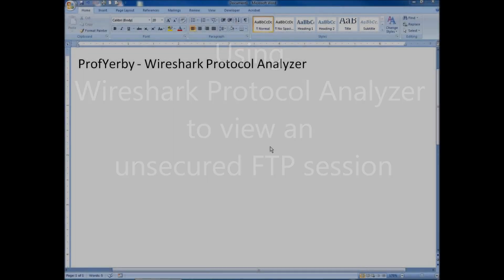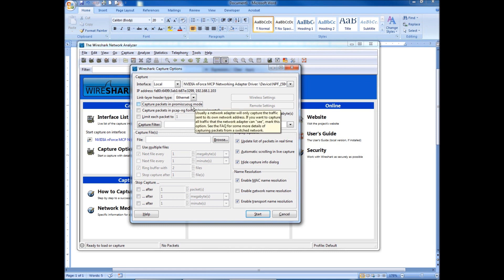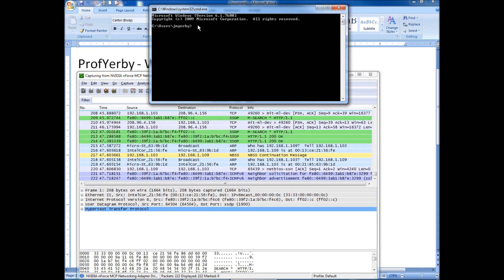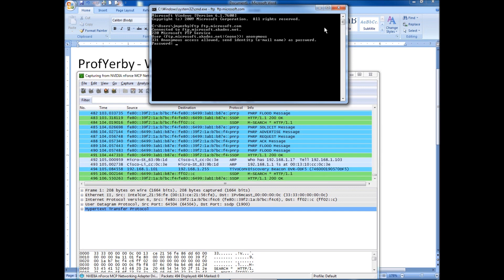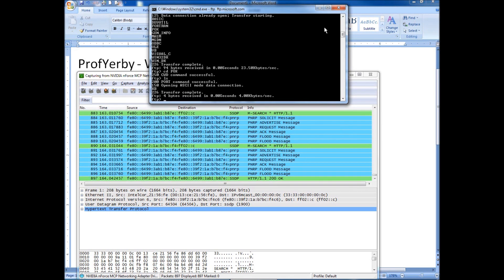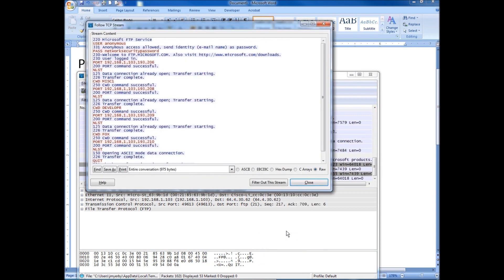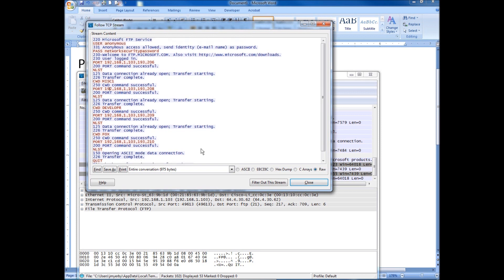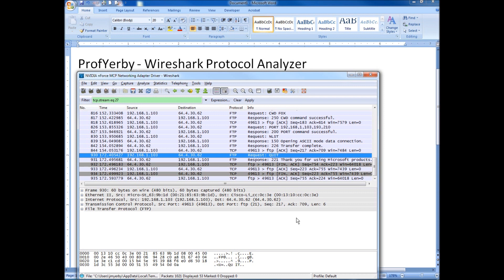Wireshark to view unsecured FTP Session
Capturing FTP packets to see a password sent in plain text